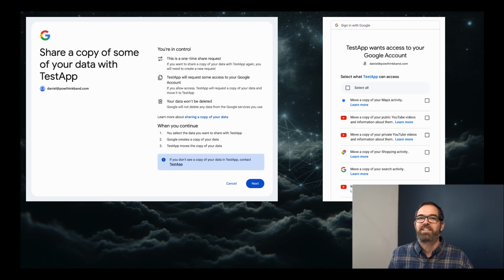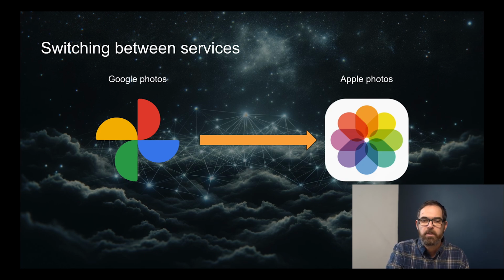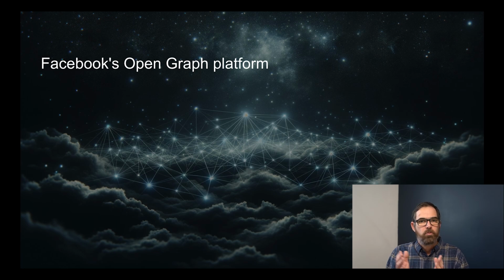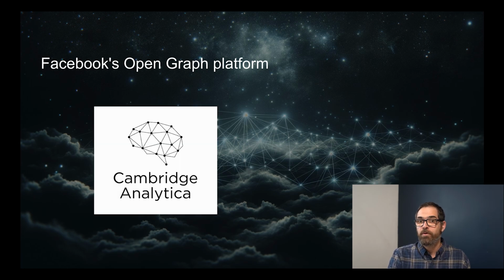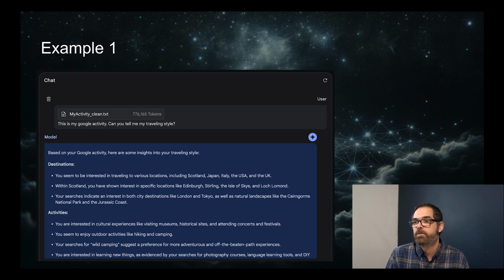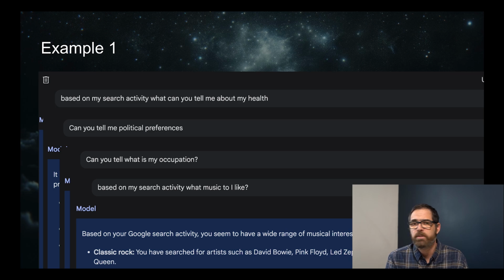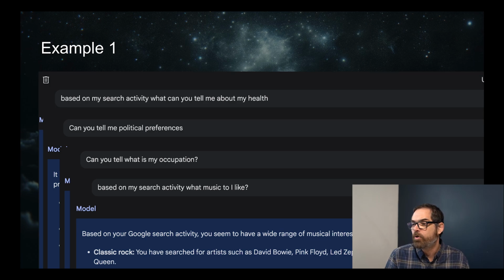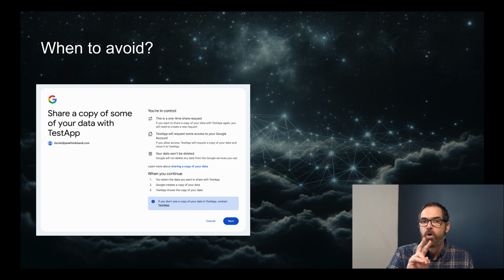Google's Scariest API Yet? What You Must Know about DPAPI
In this video, I explore Google's Data Portability API (DPAPI), arguably the most concerning API Google has released to date. I'll walk you through what DPAPI is, highlighting its potential to significantly impact our privacy. I stress the importance of being vigilant about the data permissions we grant to services, sharing my personal approach to safeguarding my data privacy and encouraging you to make informed decisions about your own data sharing practices.

00:00 Intro
00:55 What is DPAPI?
01:17 Switching between services
03:51 GDPR
04:42 Past experience
08:06 Example 1
11:49 Example 2
15:37 When to avoid?